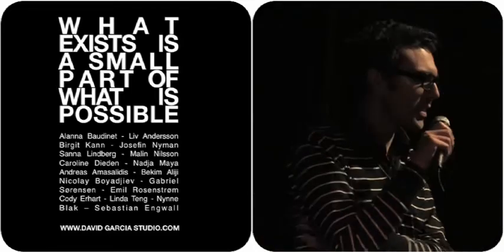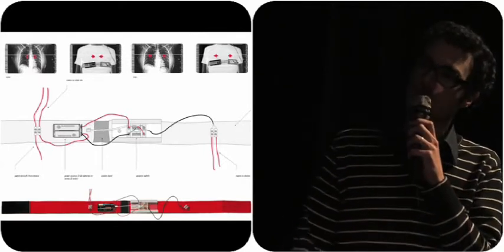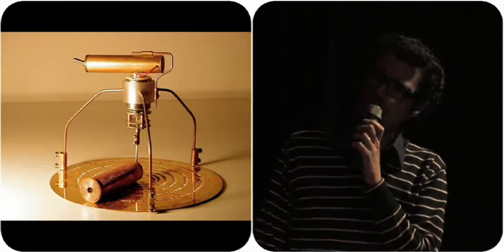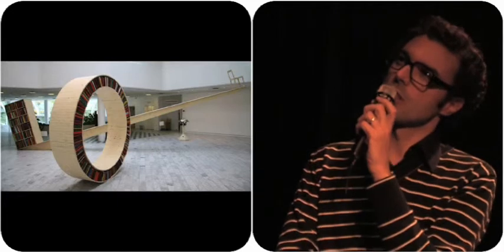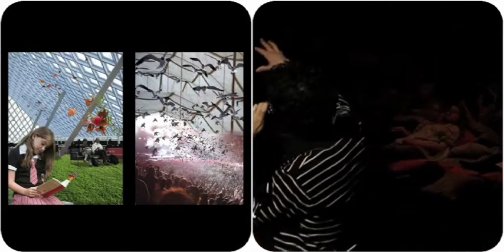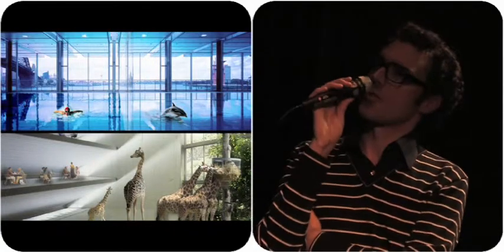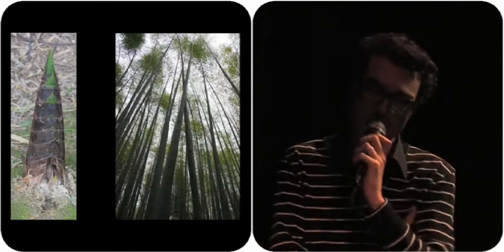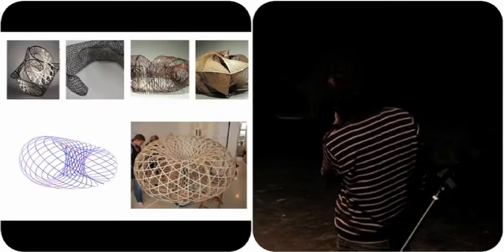David Garcia - Arkitekt - Pecha Kucha CPH #9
Arkitekt David Garcia præsenterer 20x20 sekunder på Pecha Kucha CPH #009 i Stærekassen 3. dec 2008.